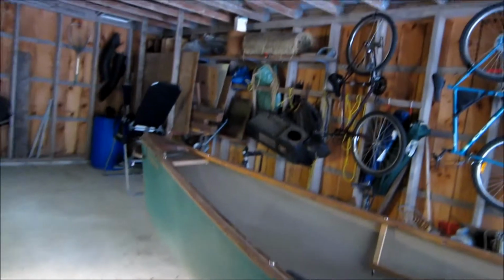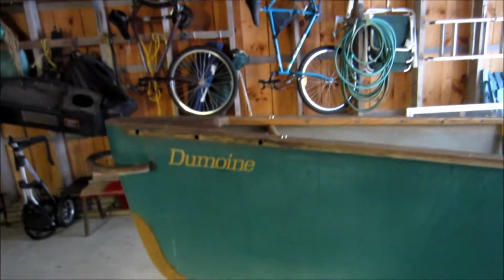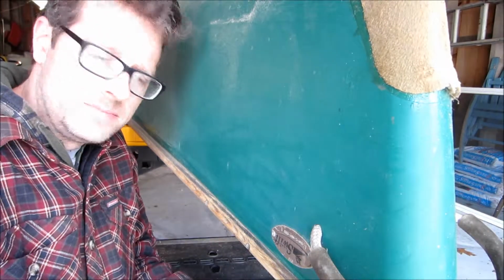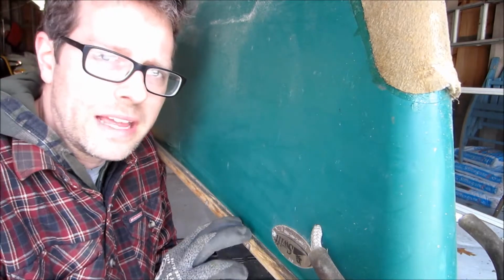Canoe Refurbish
My poor old neglected canoe gets some TLC.
A light sanding and linseed oil - oh thank the creator!